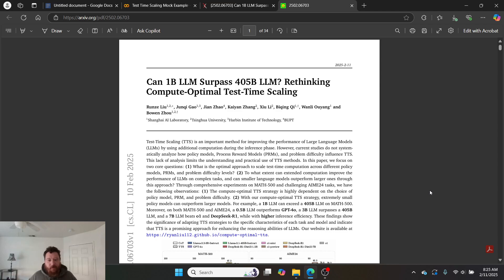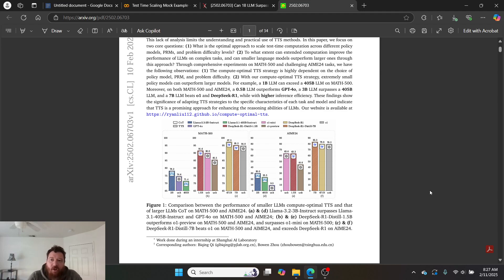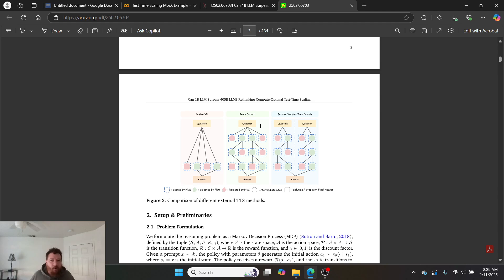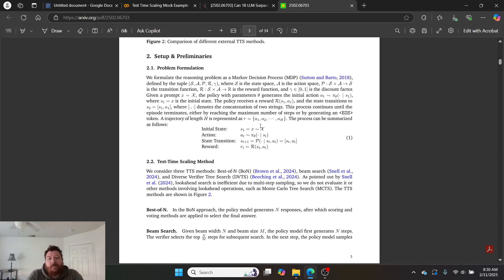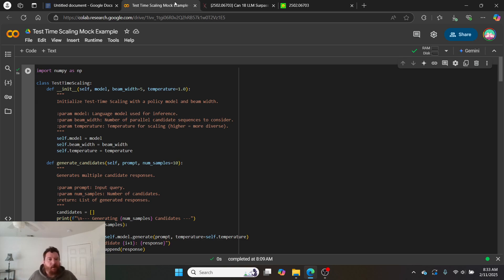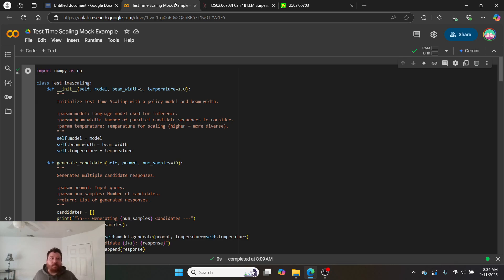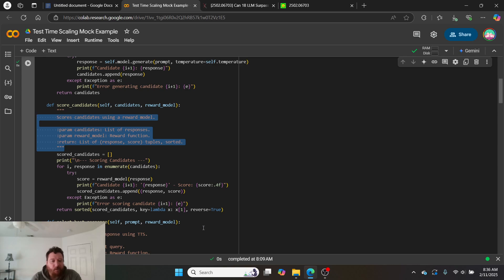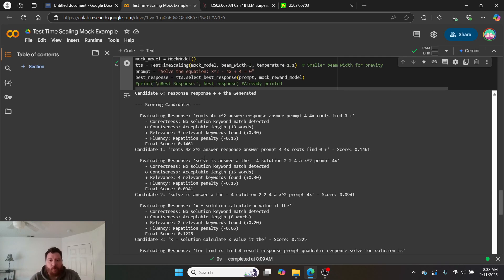Deep Dive Into Test Time Scaling TTS: 1B Is Better Than 405B?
This video is about a technique called Test Time Scaling (TTS) used to improve the performance of language models (LMs), especially in solving problems and reasoning.

Richard Aragon, the creator of the video, starts by discussing a recent research paper that challenges the idea of logarithmic scaling in LMs. This paper demonstrates that smaller language models (LMs) can outperform much larger ones when using TTS. He emphasizes that this technique allows for "a 0.5B LM model to beat GPT-4, DeepSeek, and a 405B Llama model" on benchmark tests.

He then explains what TTS is, dividing it into two categories:

Internal TTS: Trains the LMs to think step-by-step, similar to a chain of thought process.
External TTS: Uses sampling or search-based methods to improve the reasoning ability of existing LMs.
The core idea behind TTS is to optimize the model's reasoning process at the time of testing, focusing on the specific question or data set. This involves generating multiple responses, scoring them, and using a reward function to guide the model towards the best answer.  This process essentially employs reinforcement learning at the time of testing.

The video further breaks down TTS methods into three main types:

Best of N: Generating multiple responses and selecting the best one based on scoring and voting.
Beam Search: Exploring different response paths step-by-step, selecting the top paths at each step.
Diverse Verifier Tree Search: A combination of the above two, increasing diversity by exploring multiple sub-trees independently.
Aragon emphasizes that the choice of method depends on the specific problem, and there's no one-size-fits-all solution. He then dives into the code, providing a simplified example of how beam search works. He shows how a model can generate candidate responses, evaluate them based on a reward function (correctness, conciseness, relevance, fluency), and select the best response.

Throughout the video, Aragon highlights the importance of the reward function in guiding the model's learning and emphasizes that TTS allows for customization and optimization based on individual needs and goals. He concludes by reiterating the potential of TTS and encourages viewers to explore the technique further using the provided resources (paper and code).